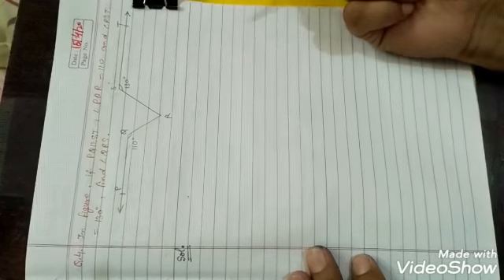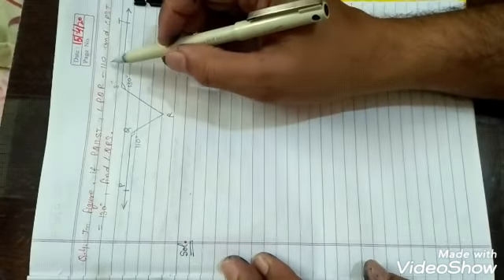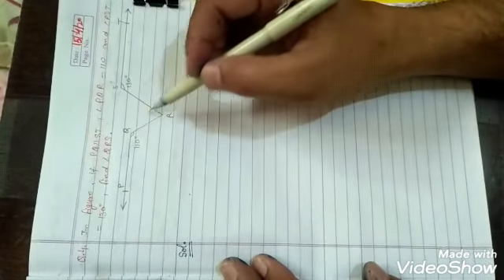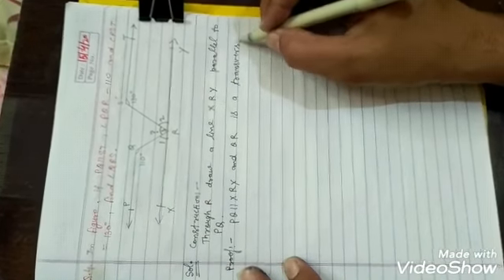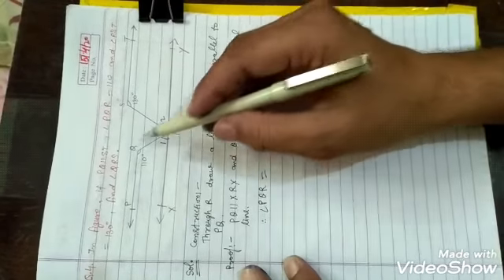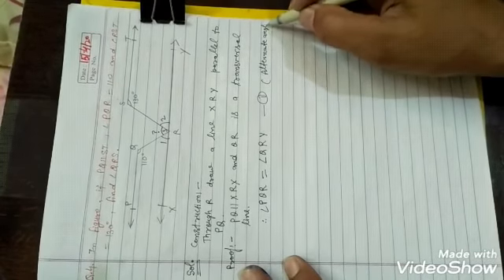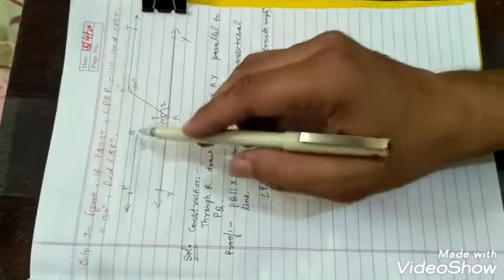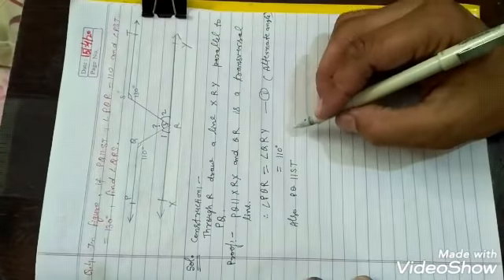Class 9 / solution of Q.4 from NCERT Ex 6.2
Rishikul Vidyapeeth Alipur Delhi/Yagya Dutt Sharma/Maths/Class 9/ch 6 Lines and Angles